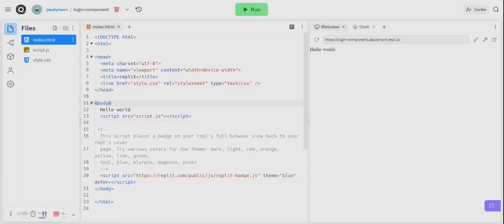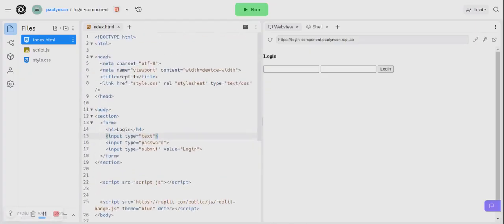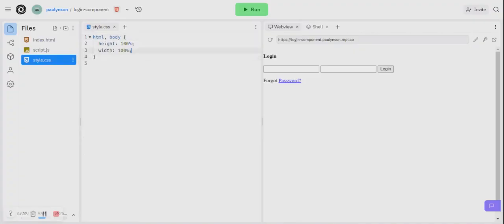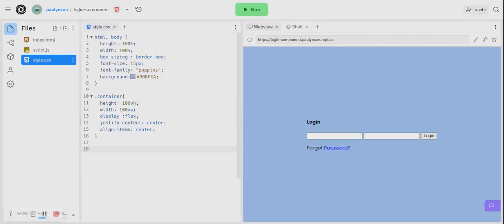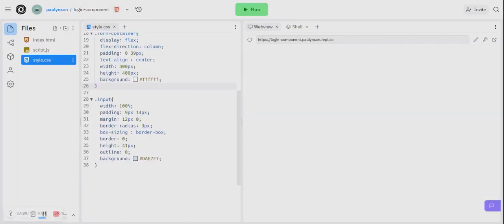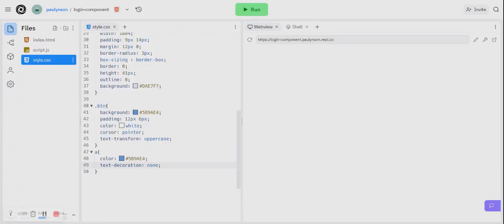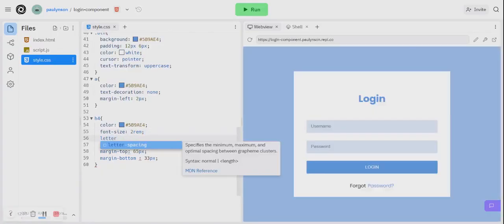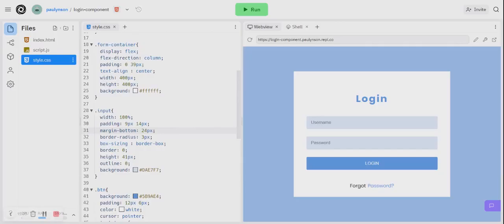HTML/CSS - Simple Form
HTML/CSS - Coding a Simple Login Form with HTML and CSS